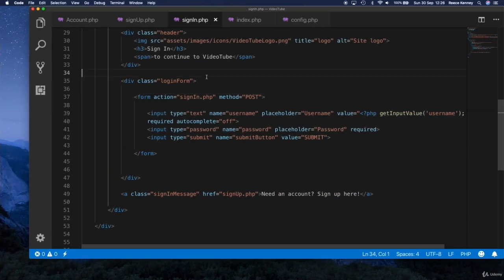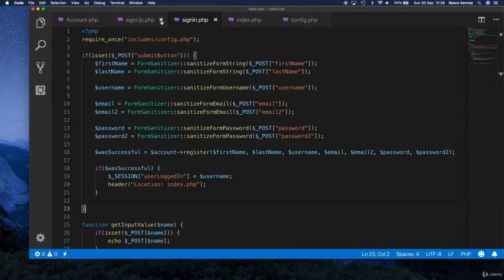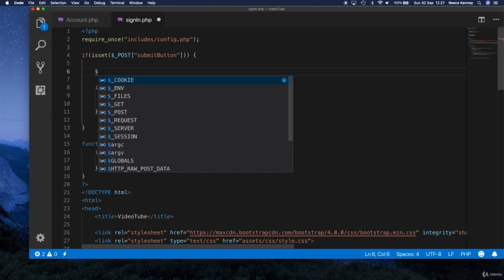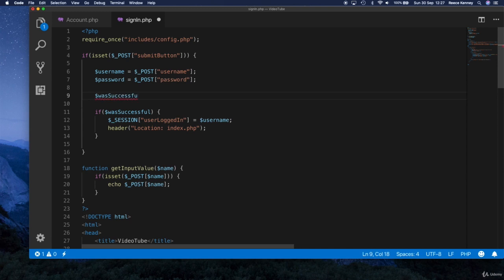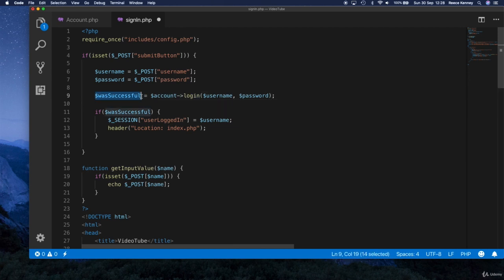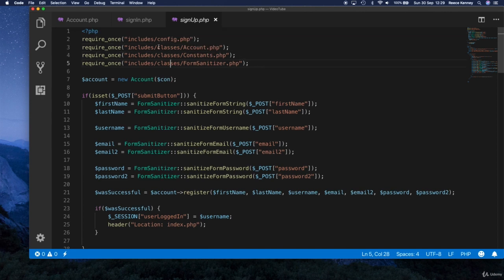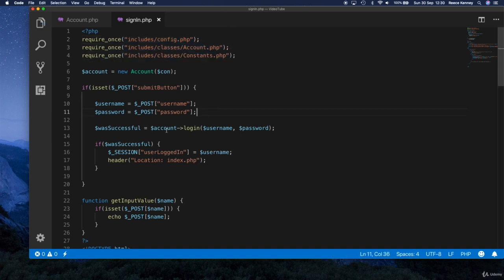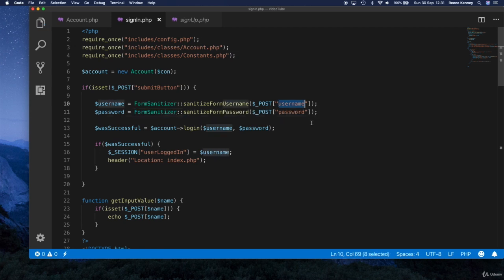26 Checking if the login form was submitted